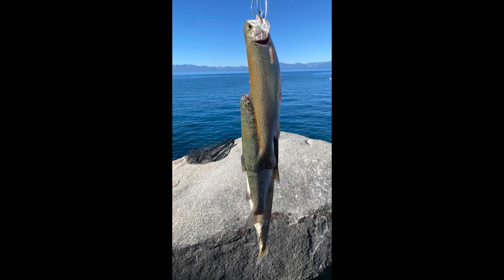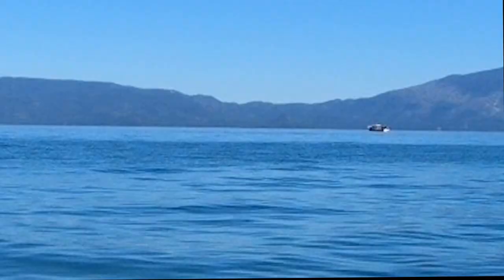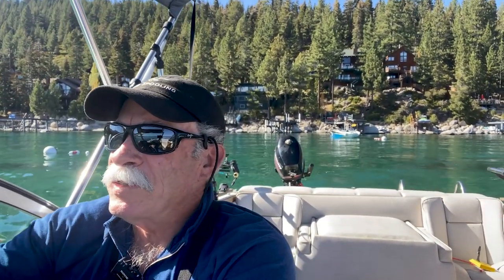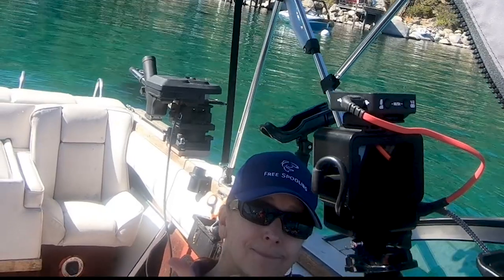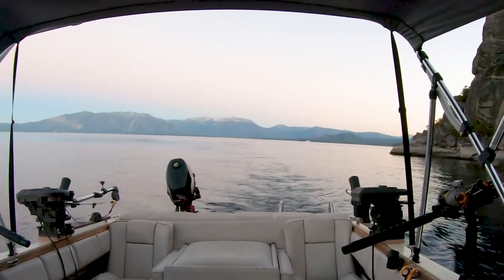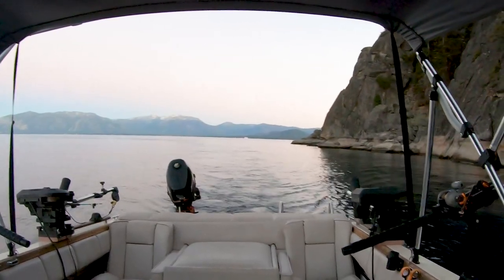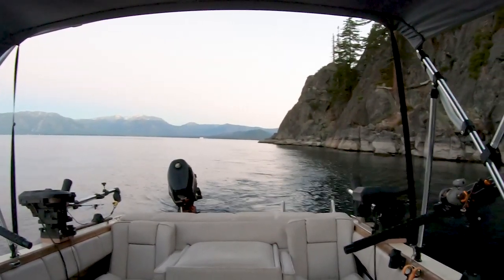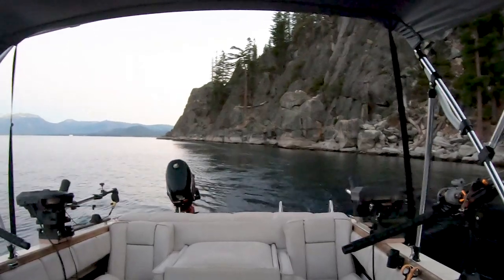🐟 South Lake Tahoe Fishing - Daily Report and Tips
The latest South Lake Tahoe Fishing - Daily Report with tips, weather, water and rigging information.  You will learn general areas to fish and what fish you are likely to catch in Lake Tahoe.

0:00 Introduction
0:16 Tahoe Shore Report - Steve Low
0:52 Target Fish
1:58 Tahoe Sportfishing at work
2:33 Special Guest
3:01 Fish on 1
3:26 Musical Interlude
4:58 Fish on 2
6:50 Lake Tahoe Fishing Report
7:28 Gear Used